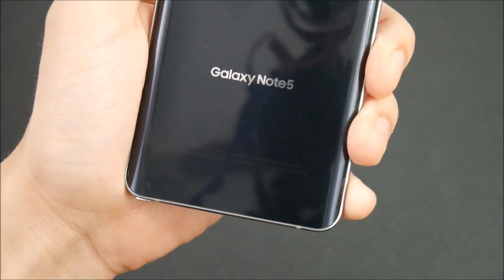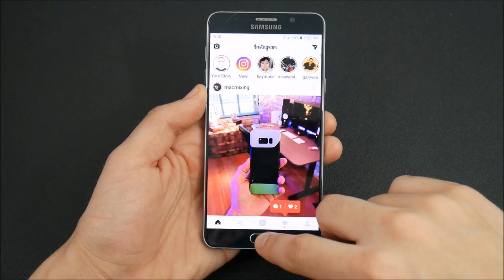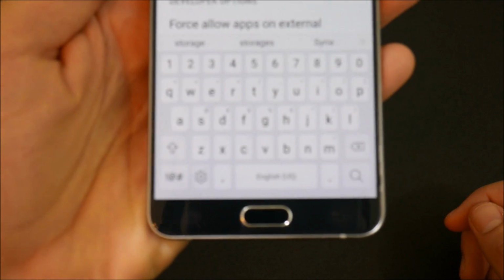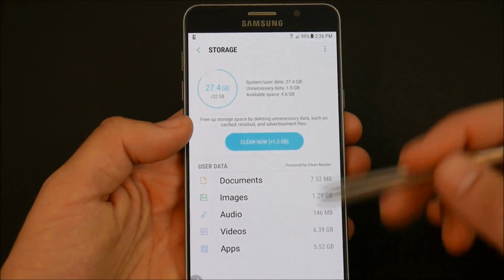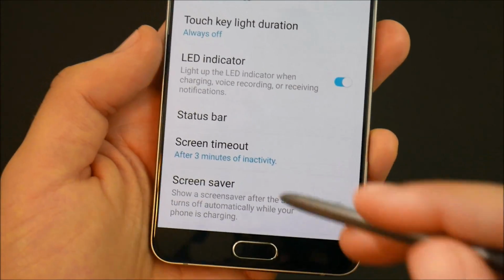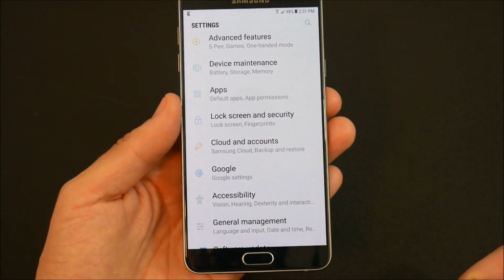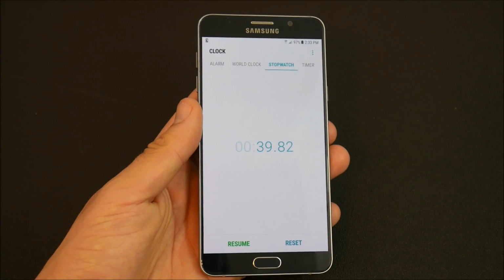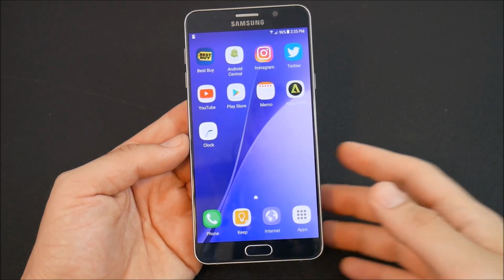Official Galaxy Note 5 Nougat 7.0 Update Review!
Samsung Galaxy Note 5 Official Android 7.0 Nougat update is here. There are many new features to be found. In this video we will cover many of the new features with the intentions on helping you to decide if you want to do this update and also to learn what you will be getting if you decide to go get this update! Share your feedback, questions, thoughts, concerns, and anything else in the comment section of this video and enjoy :)

Pick up the Samsung Galaxy Note 5